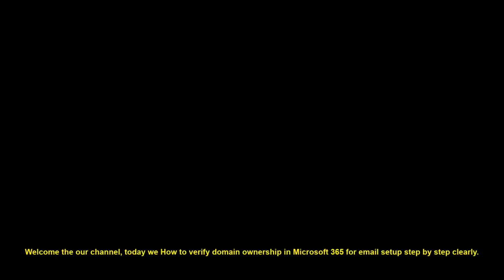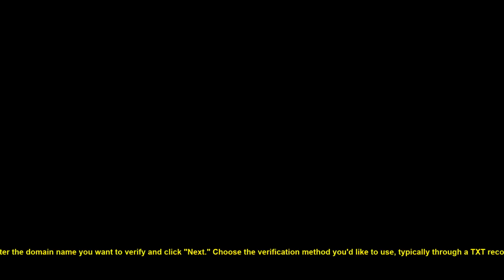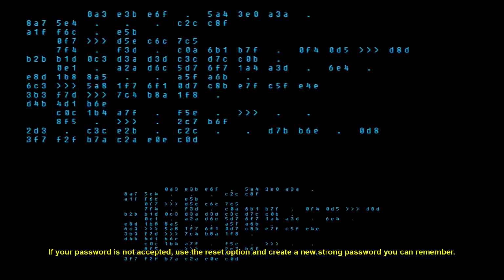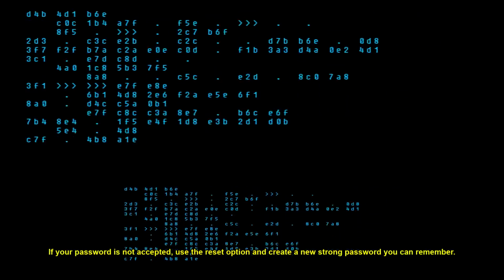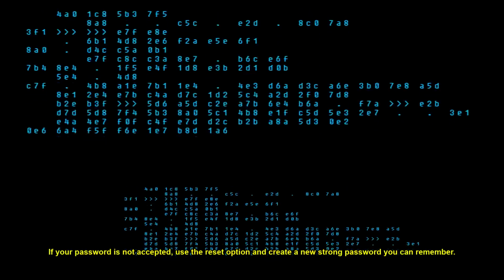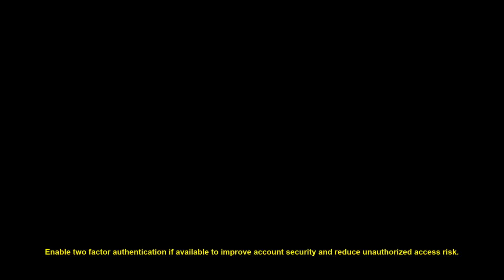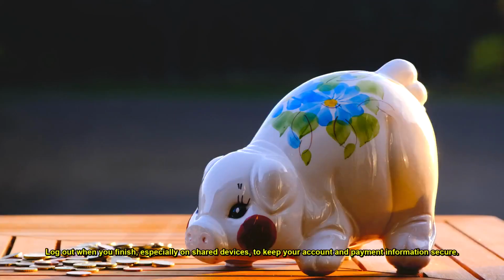How to verify domain ownership in Microsoft 365 for email setup - Step By Step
In this comprehensive tutorial, we guide you through the step-by-step process of verifying domain ownership in Microsoft 365 for email setup. Whether you're a business owner or an IT professional, this video will help you seamlessly integrate your domain with Microsoft 365, ensuring your emails are set up correctly and securely. Learn the essential methods, tips, and best practices to verify your domain efficiently.